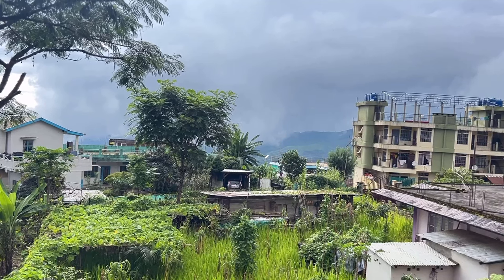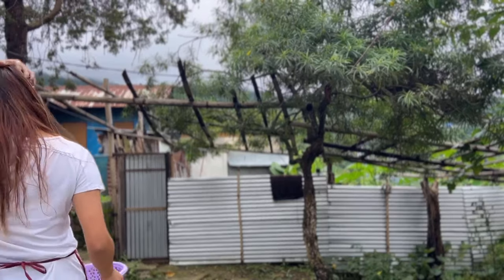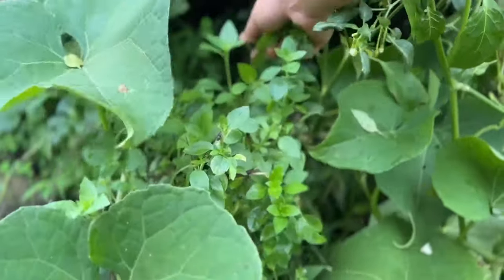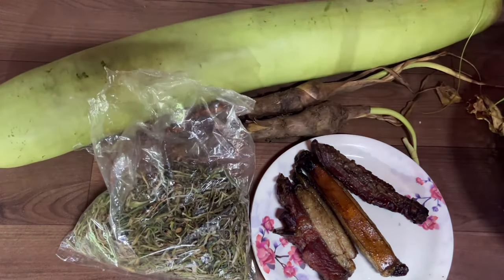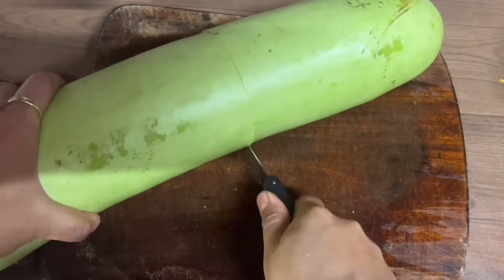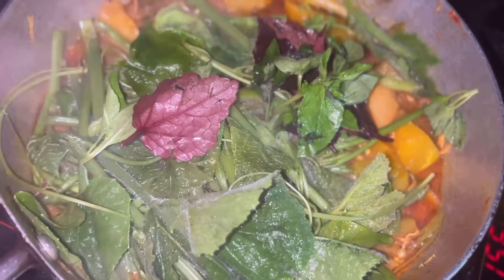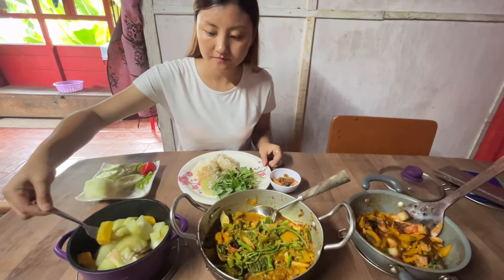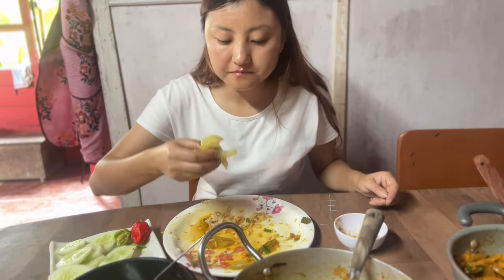Harvesting Pumpkin and Organic veggies🥬 from Kitchen garden for Lunch| Easy and Healthy Food🍲🥘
LOLO250